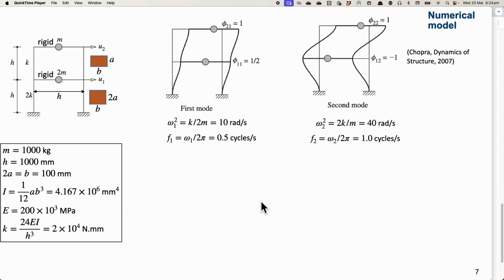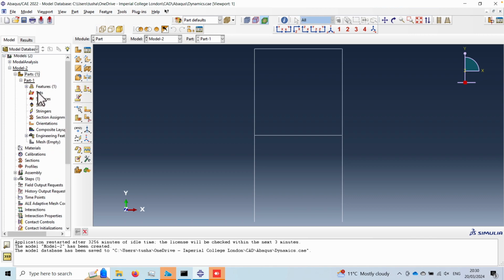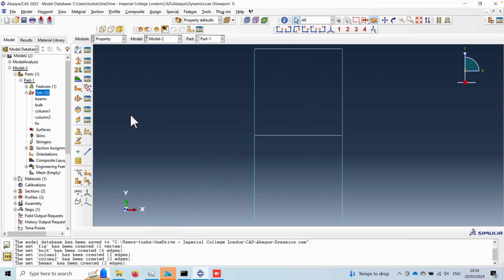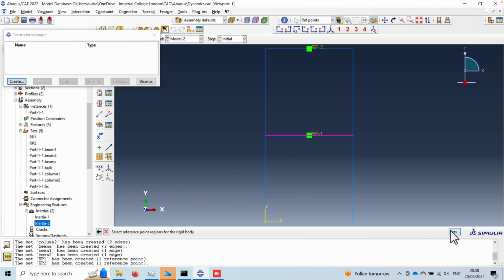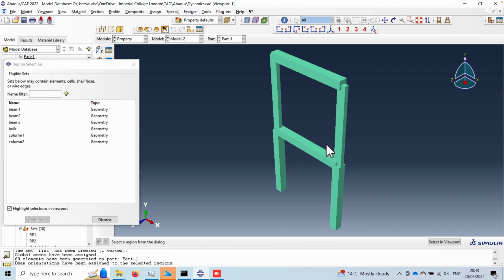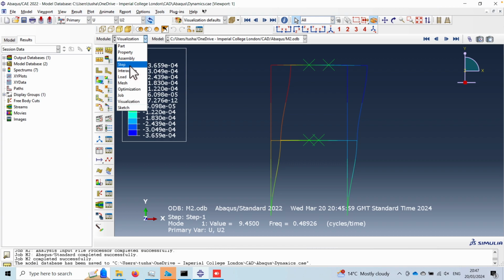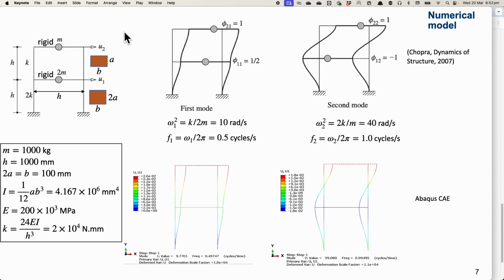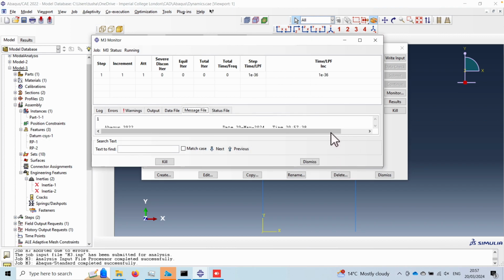Abaqus Tutorial on Modal Analysis: Basics - frequency and mode shapes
A tutorial video on numerical modelling of modal analysis using Abaqus. We solve a shear frame (rigid beams and flexible columns) with lumped masses following a textbook and compare the result with an analytical solution. Then we reuse the model to solve for distributed mass (with flexible beams).

The tutorial is recorded as it is. So please fast forward so as not to get bored!

Cheers!